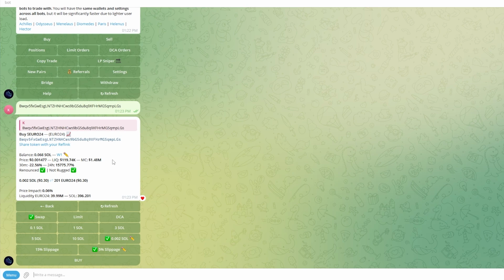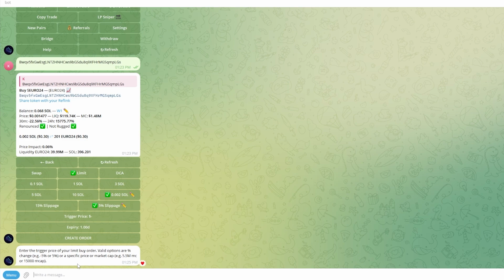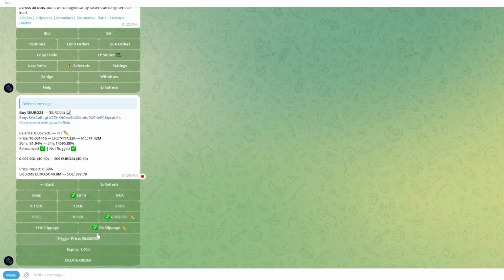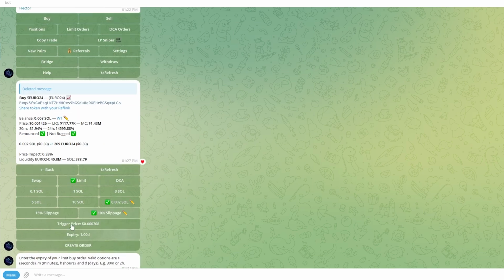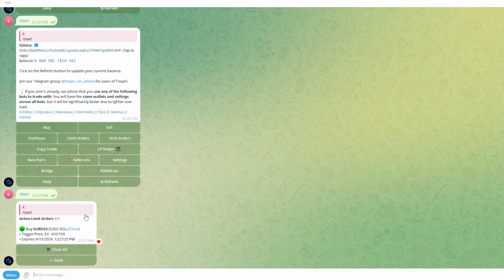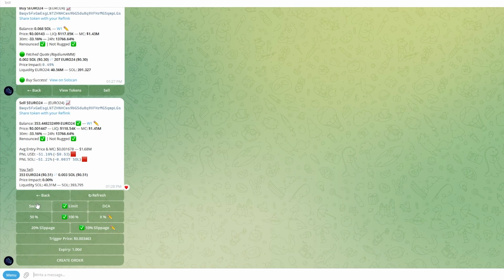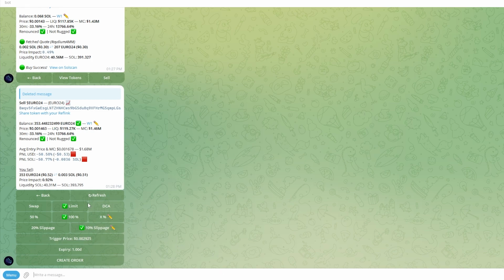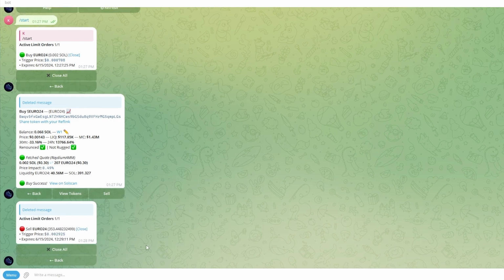Trojan Bot Limit Order Tutorial: How To Place A Limit Order On Trojan Bot (2025)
In today's video i give my trojan bot limit order tutorial. This video will show you how to place a limit order using trojan bot.